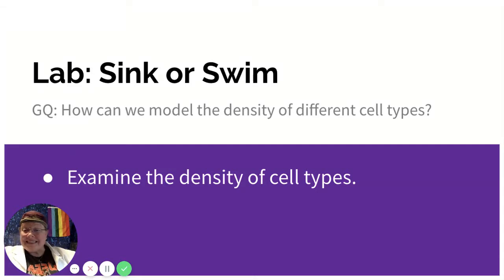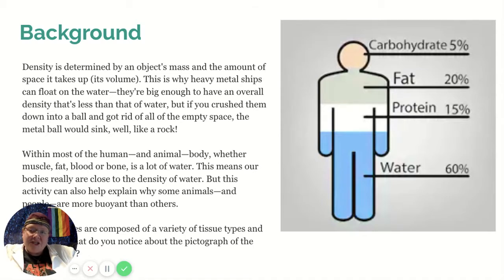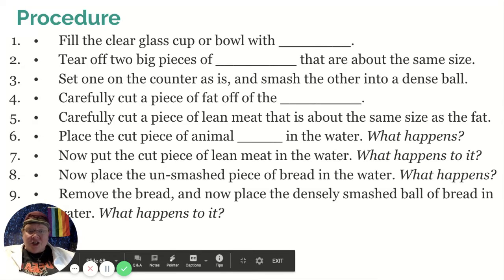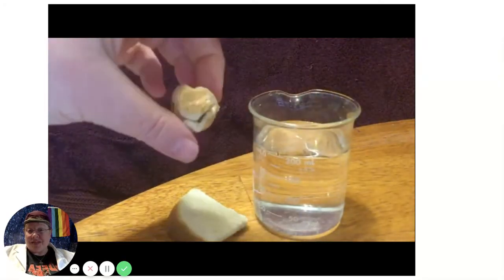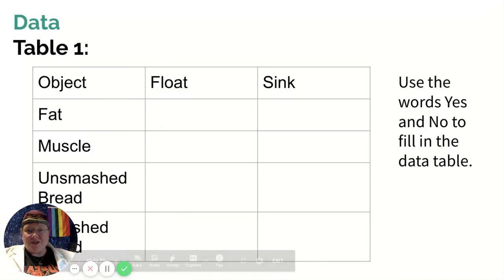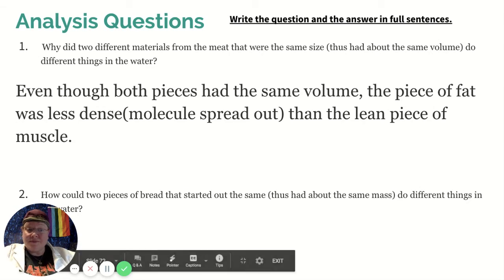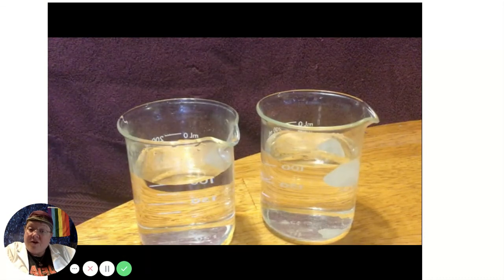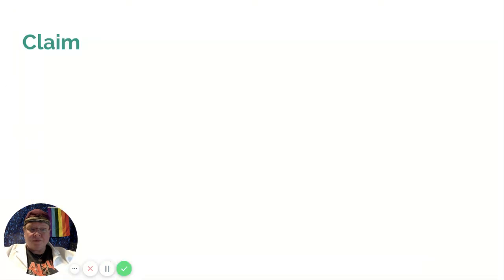Lab Sink or Swim Muscle vs Fat